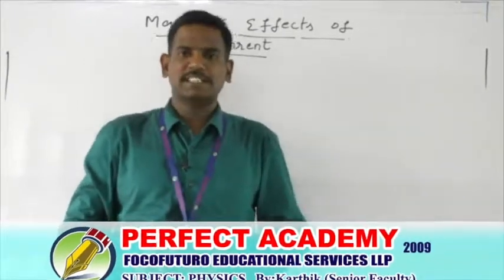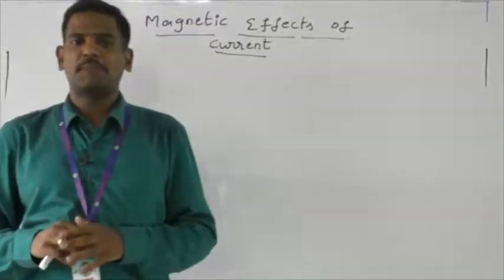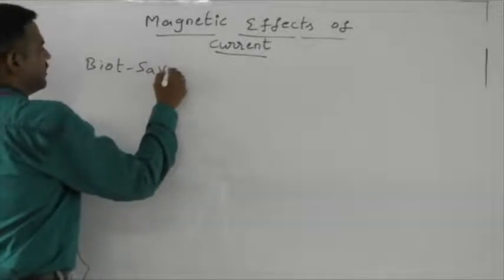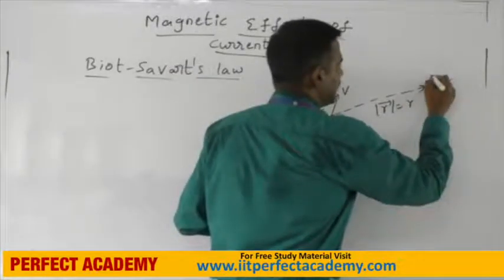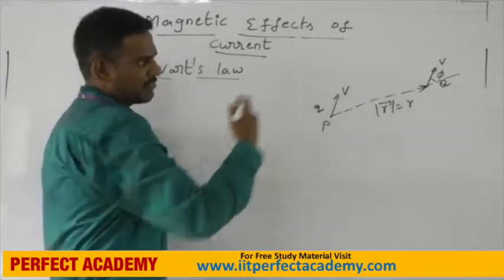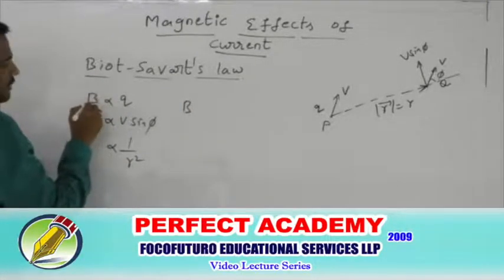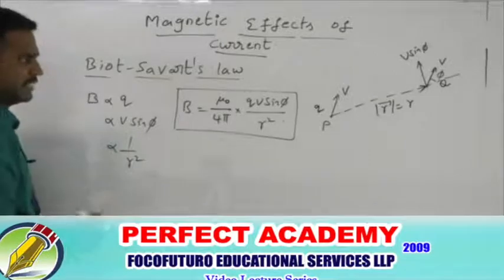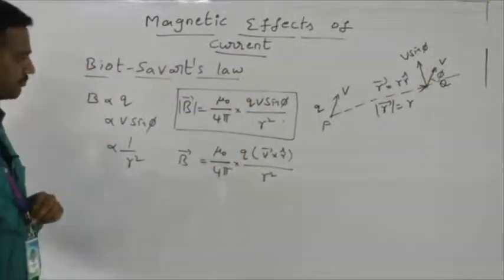MAGNETIC EFFECT OF ELECTRIC CURRENT| FOR NEET & JEE MAIN |PART 1 |BIOT SAVERTS LAW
Magnetism is always a challenging part to study and answer in JEE & NEET. Here in this video course, we will study all the details of Moving charges & Magnetism.
Here in this video, we will study the Basics of Magnetic field due to electric current and  Biot Savert's Law.